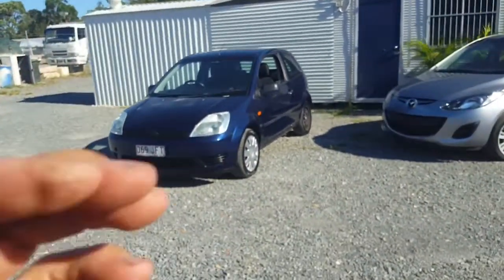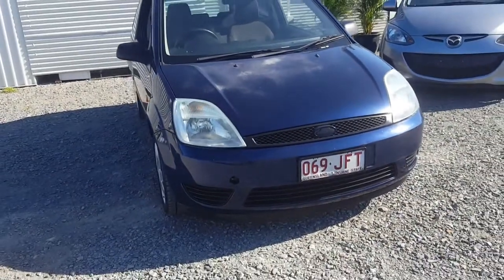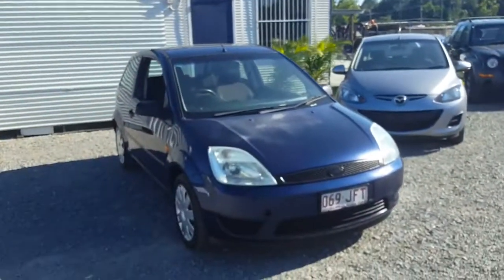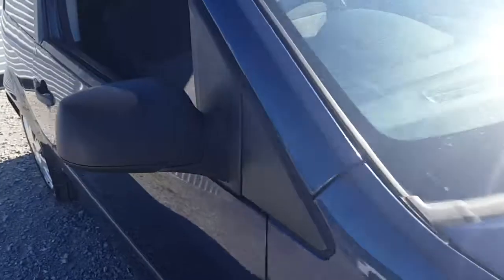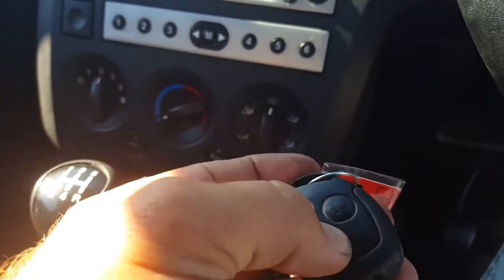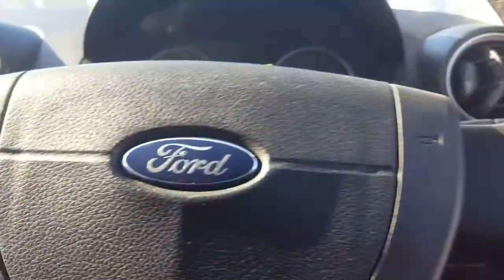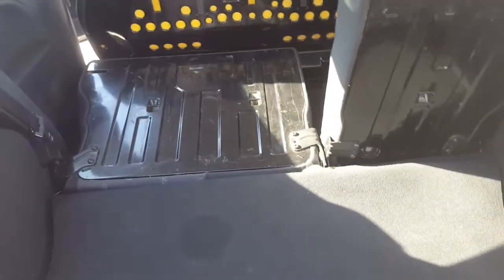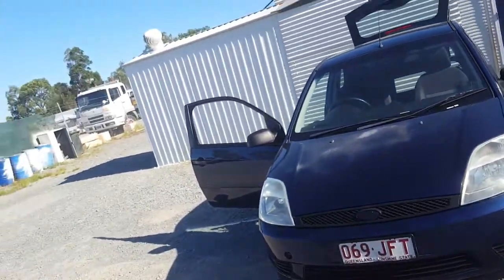(SOLD) Cheap Car Ford Fiesta 2005 Manual review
Price includes RWC, Qld rego until 7 July 2017 incl. all fees and charges and 12 months Roadside Assist. Drive away. No more to pay. Excellent value for money. Warranty available. No Haggle. No Hassle. No Offers. Easy Buying.

(SOLD) Here's everything you’ll get:

* A reliable, zippy, fuel efficient Ford Fiesta hatchback with 188,847 kms;

* QLD rego until 7 July 2017;

* 12 months Roadside Assist;

Featuring an economical 1.8L 4cyl engine with 5 speed manual transmission  Other features include icy cold air conditioning, power steering and power windows, central locking, radio and CD in dash. This car has an exceptional mechanical inspection report.  A must to inspect.

It won’t last long at this price.